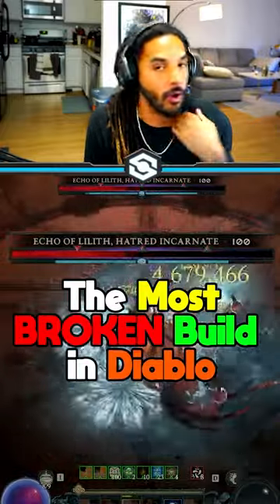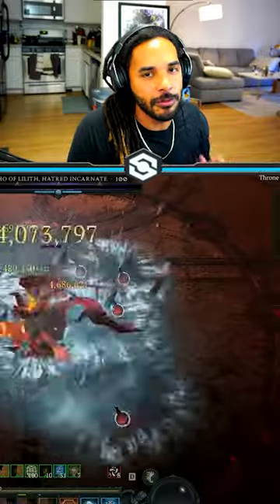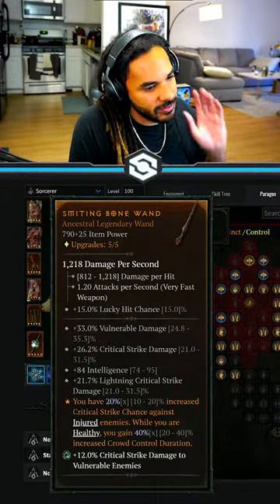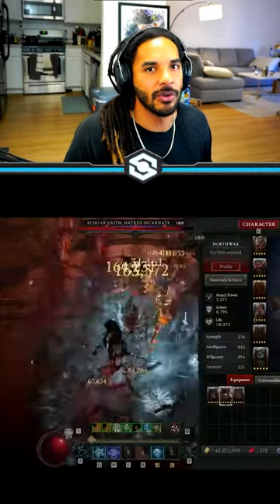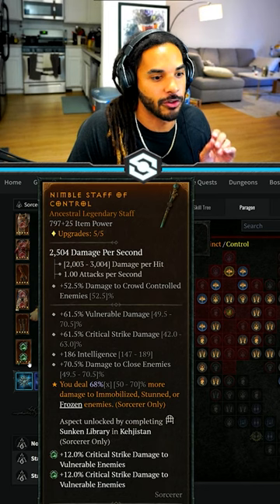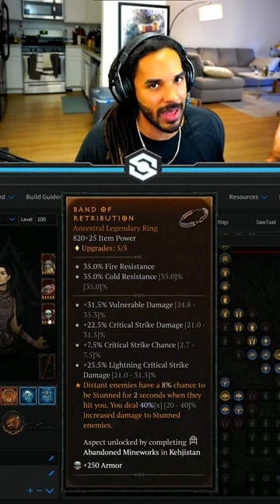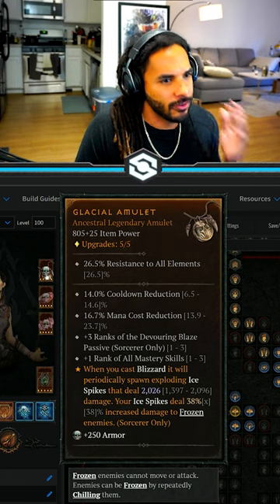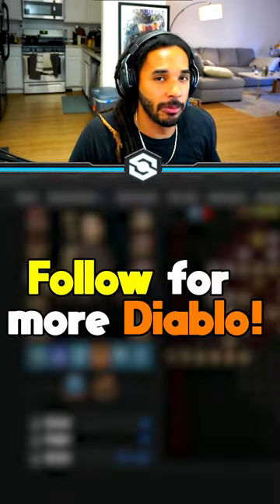Northwar One Shot UBER LILITH with THIS Build!?!?